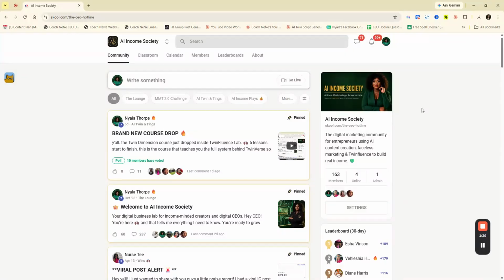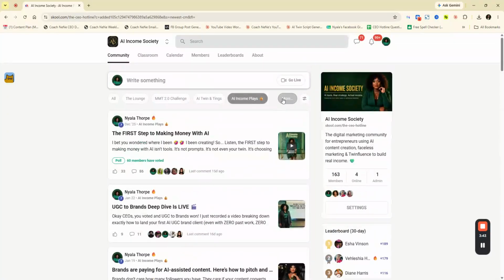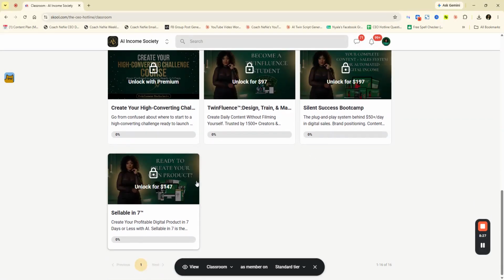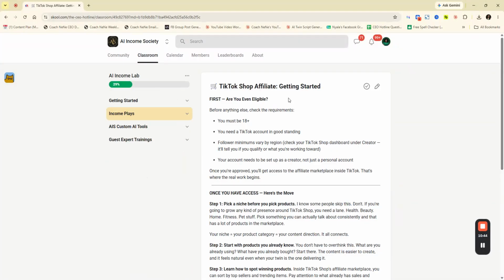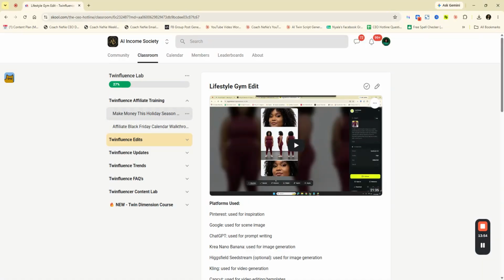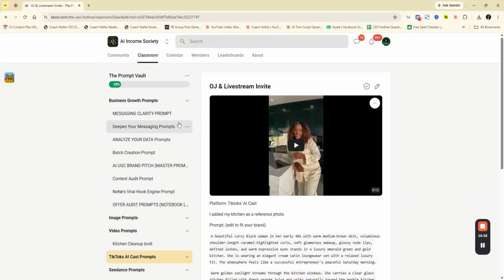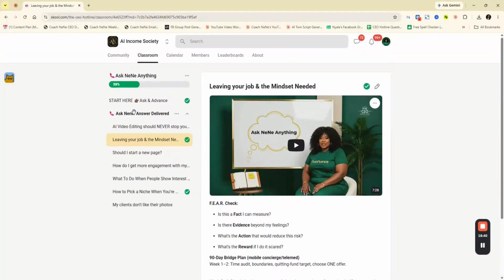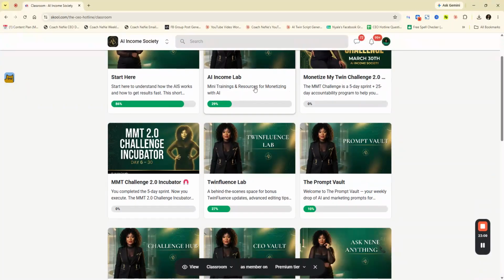The Truth About AI Income Society (Standard vs Premium)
Get a transparent look at the AI Income Society and see if it aligns with your goals for AI-Powered Business today.

This walkthrough addresses frequent community questions regarding the platform, specifically focusing on the recent price adjustments. Whether you are already a member or considering joining, this breakdown offers clarity on the current state of the community and the practical reality of using its resources for income.

We cover the specific challenges members face when building systems for AI income generation and provide honest context on the value proposition. By reviewing how the AI Income Society functions, you can better determine if the tools provided are the right fit for your business model.

If you have been evaluating the AI Income Society, this summary separates the noise from the actual membership benefits. Understanding these AI income challenges is essential before committing your time or resources to any paid group.

Ready to build your AI twin from scratch?

Hey, I'm Coach NeNe 💚 creator of TwinFluence and the OG Twinfluencer. I have been growing brands, building audiences, and coaching entreprenurs online for over 15 years.  In the past year, I have helped 1,500+ creators build and monetize their AI twins using my Twinfluencer Marketing methodology.

This channel is where I teach you how to create, automate, and get paid even while you sleep.